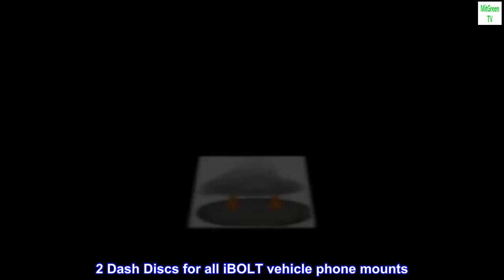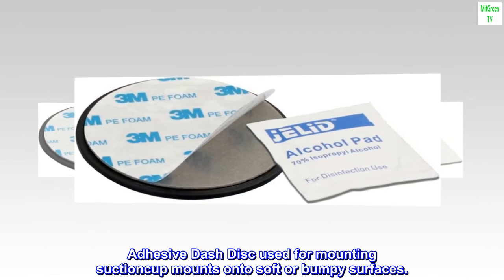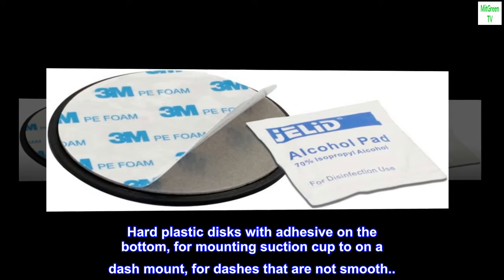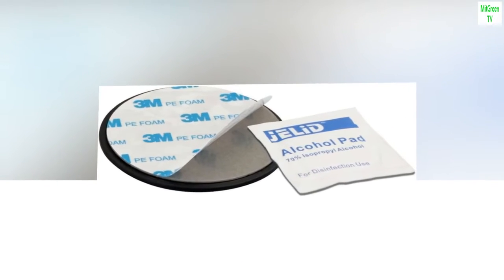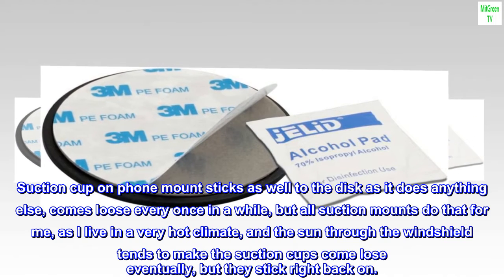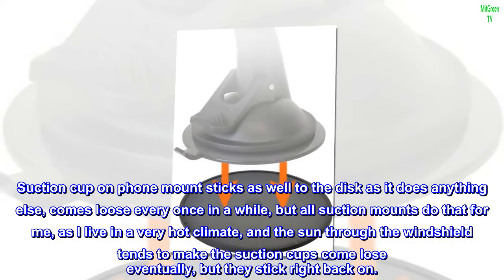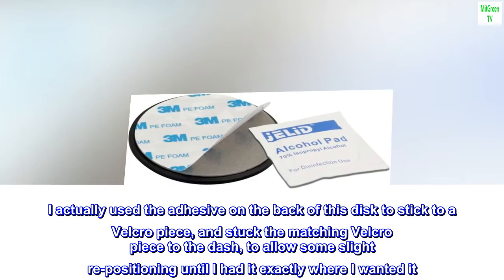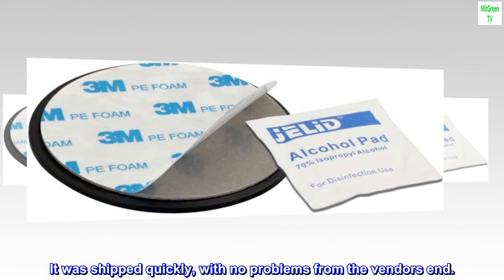iBOLT 2 Dash Discs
2 Dash Discs for all iBOLT vehicle phone mounts
Meant to be used with ROK 2 and ROK 3 Mount
Adhesive Dash Disc used for mounting suctioncup mounts onto soft or bumpy surfaces.
Use with ALL iBOLT Branded Car mounts
Hard plastic disks with adhesive on the bottom, for mounting suction cup to on a dash mount, for dashes that are not smooth..
Hard plastic disks with adhesive on the bottom, work as advertised, well worth the price. Suction cup on phone mount sticks as well to the disk as it does anything else, comes loose every once in a while, but all suction mounts do that for me, as I live in a very hot climate, and the sun through the windshield tends to make the suction cups come lose eventually, but they stick right back on.. I actually used the adhesive on the back of this disk to stick to a Velcro piece, and stuck the matching Velcro piece to the dash, to allow some slight re-positioning until I had it exactly where I wanted it. It was shipped quickly, with no problems from the vendors end.